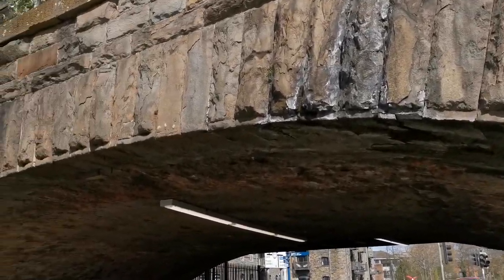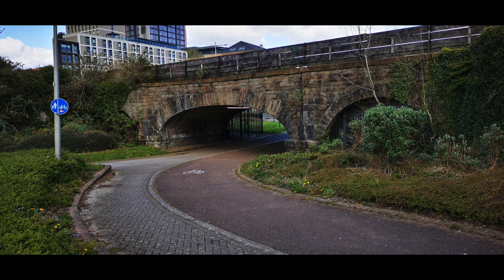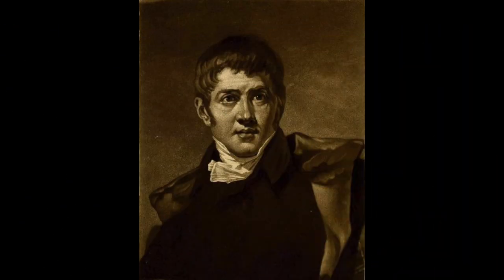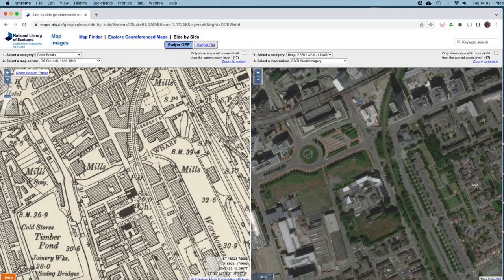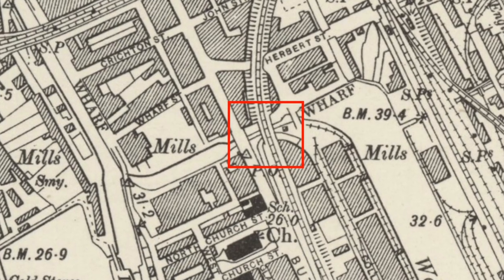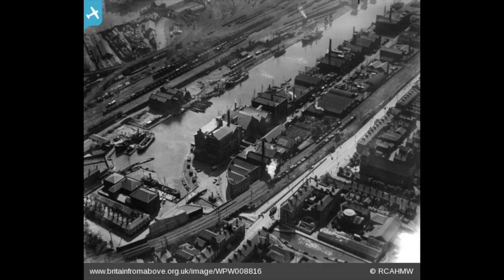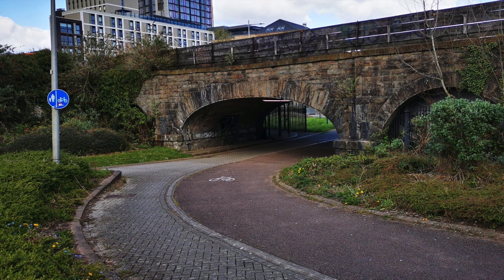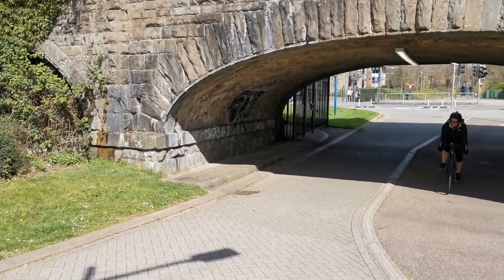Why was this bridge built?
A short video looking at a humble bridge in Cardiff and answering the question, why was it built in the first place?